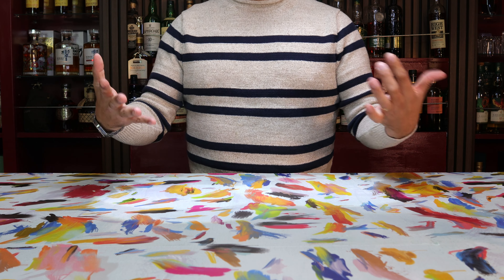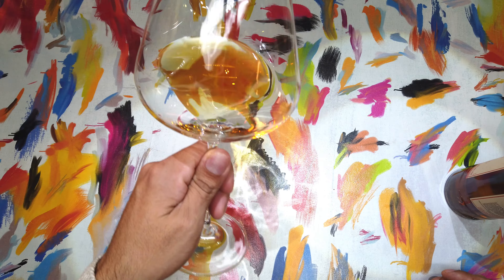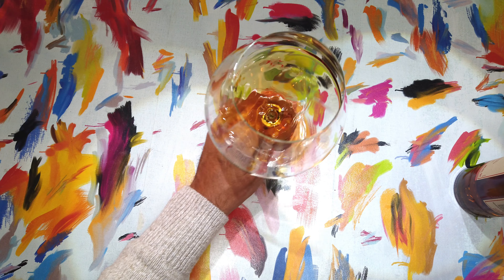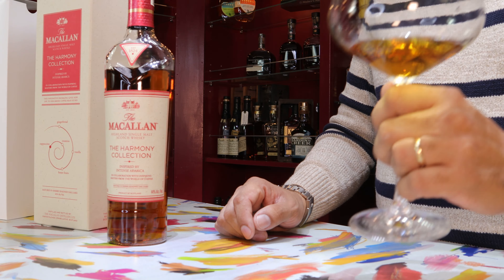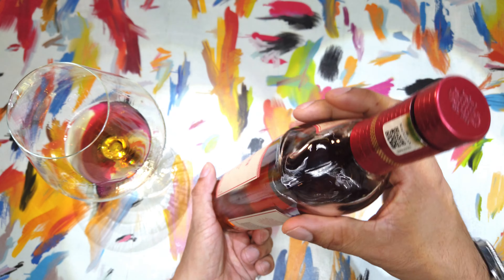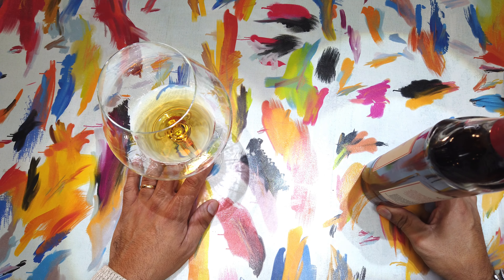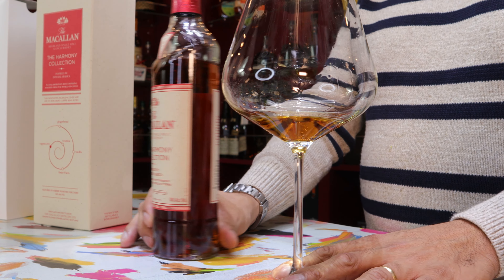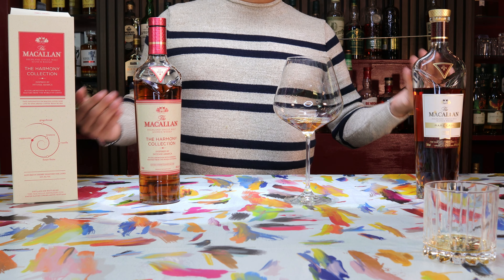Whiskey Review: 2022 The Macallan Harmony "Intense Arabica" Full Review and Tasting !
Today we have the great pleasure of tasting one of the newest yearly releases from The Macallan, the 2022 Macallan Harmony Collection, Intense Arabica". We will give it a taste and rate it based on the  nose, palate, and finish and talk about the pricing and availability.